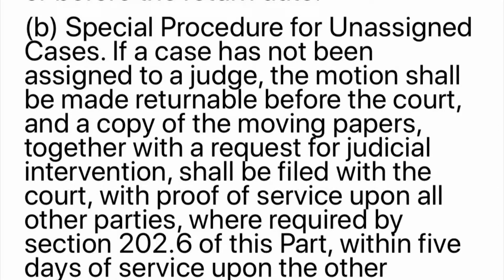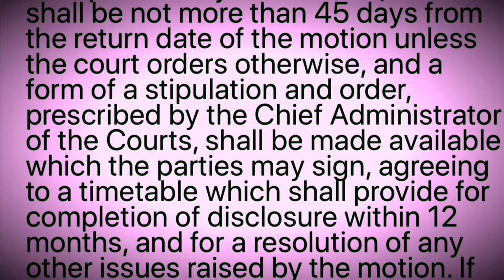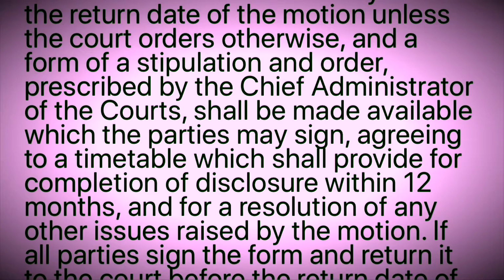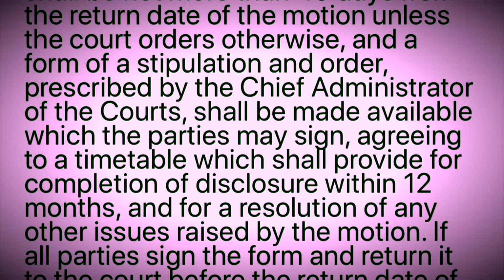202.8 Motion Procedure Uniform Civil Rule Senior Court Clerk’s Exam